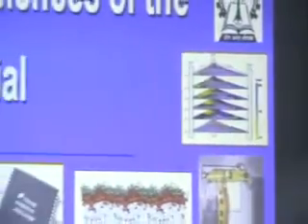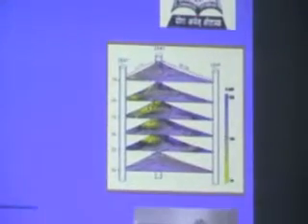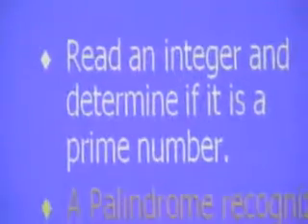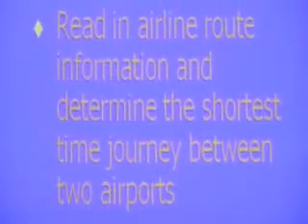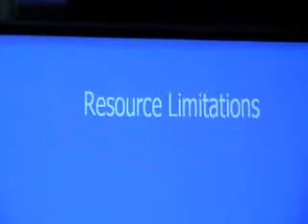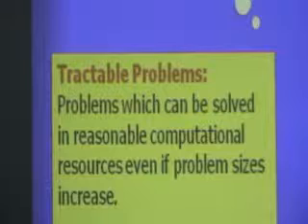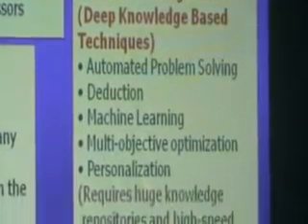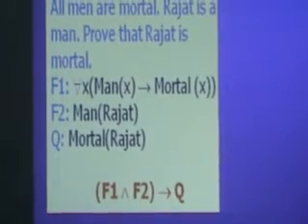VTS 03 1